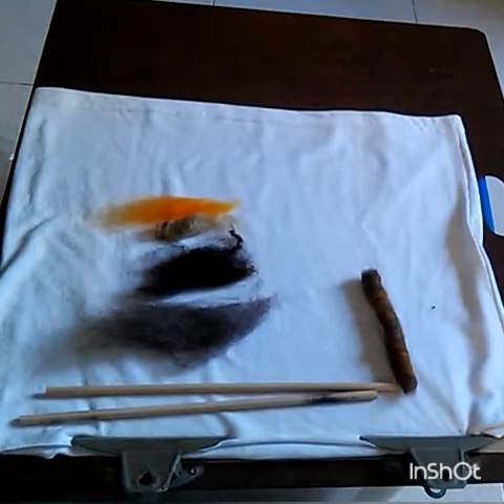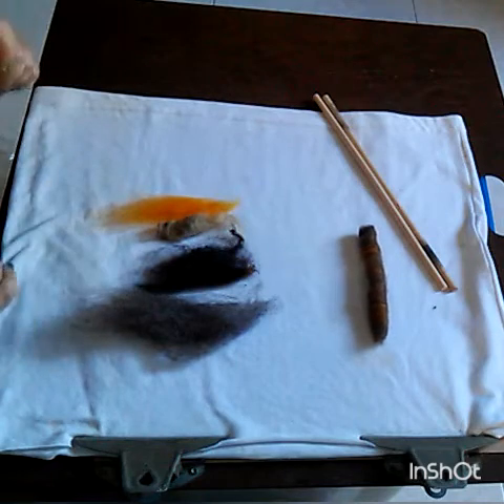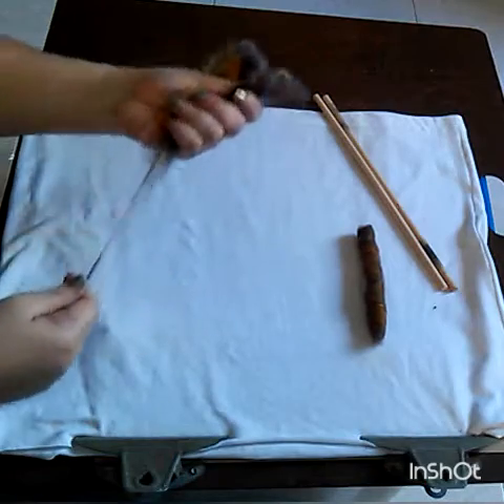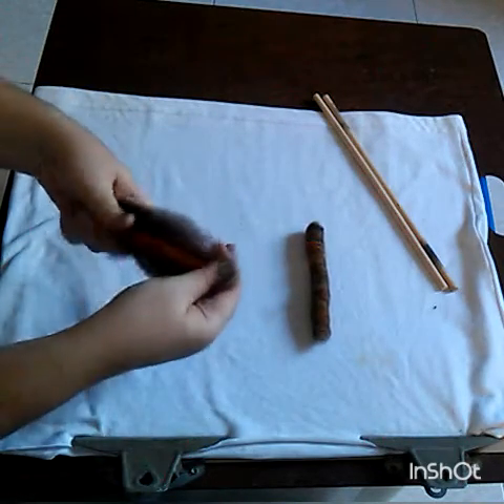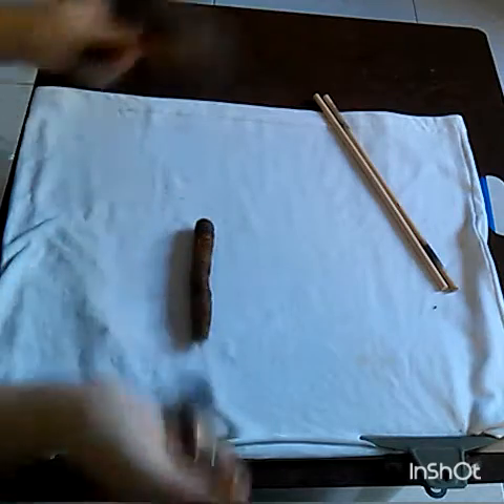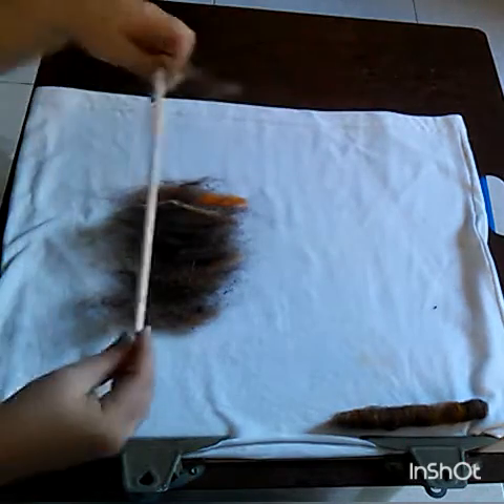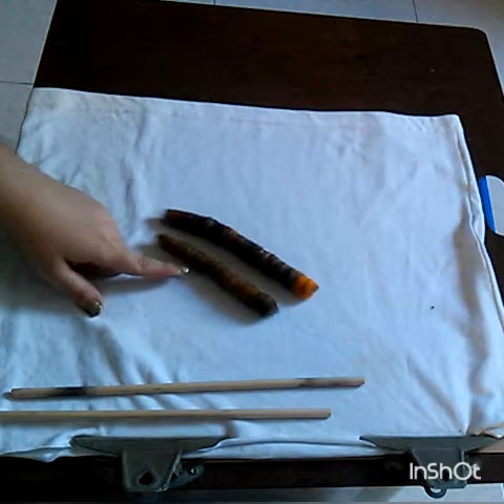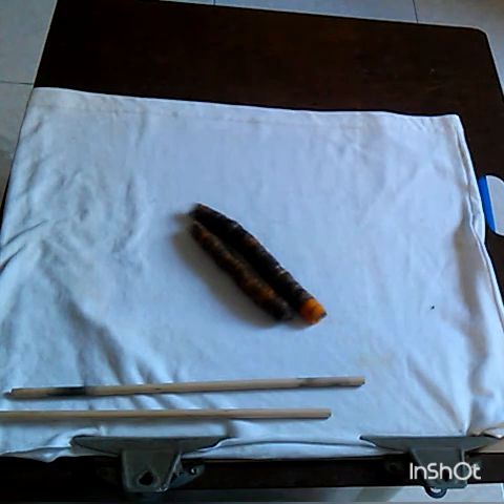Hand blending fiber to make rolags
Use your hands, a poloshirt and two dowels to blend fiber and make awesome rolags!